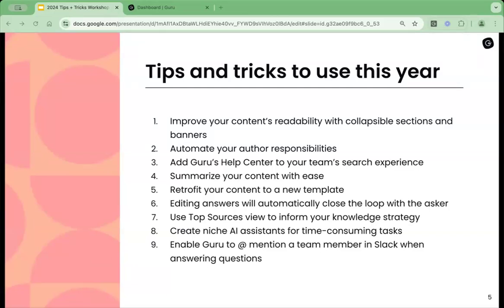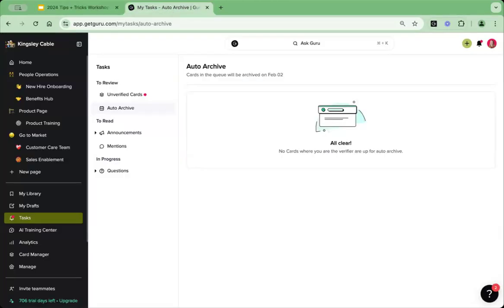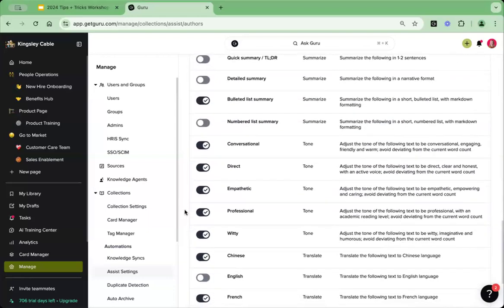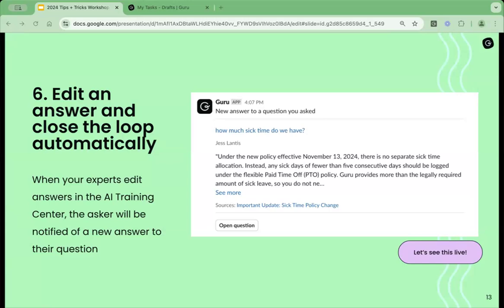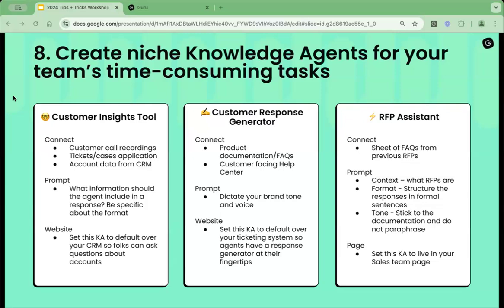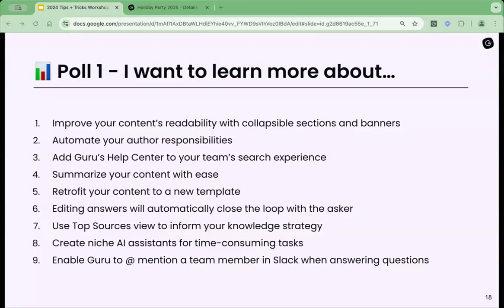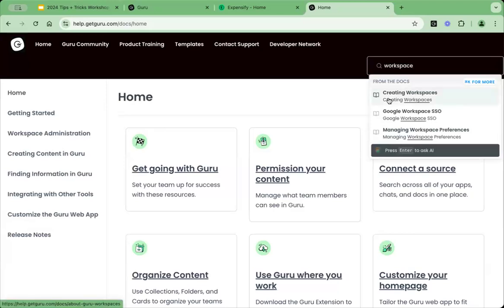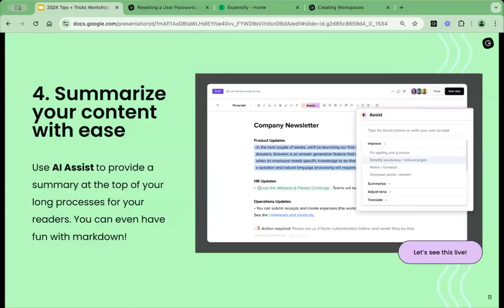Maximize Guru with these Hidden Gems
Follow along as Guru shares tip and tricks in Guru that can help you maximize your team's efficiencies and the impact of Guru at your organization.  From a feature that allows authors to create more engaging and navigable content, to discussing the use of AI in creating a tool for summarizing long processes, a lot is covered!. You can use an AI assistant to make content more readable and consistent across different platforms, and leverage knowledge agents to enhance team efficiency. Lastly, see how to retrofit content to new templates using AI.